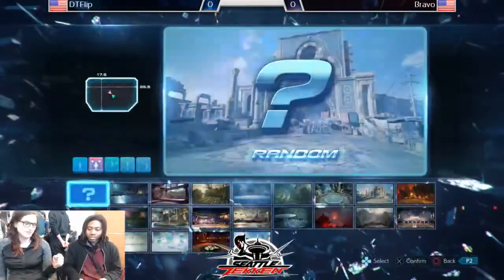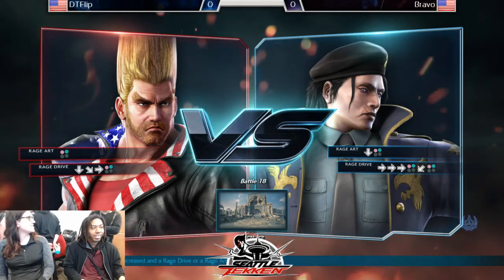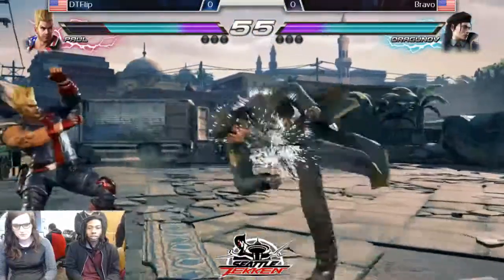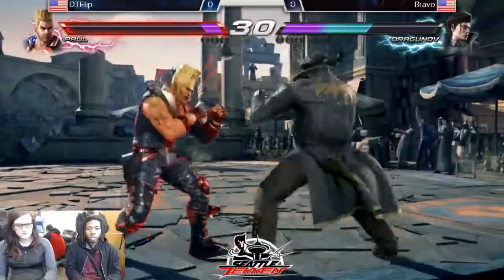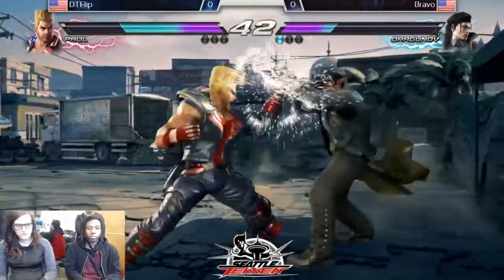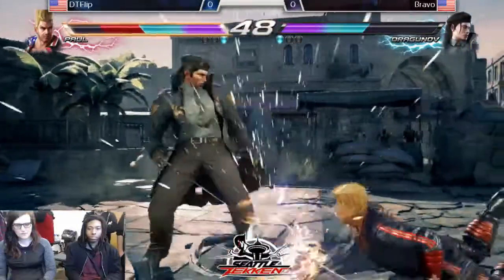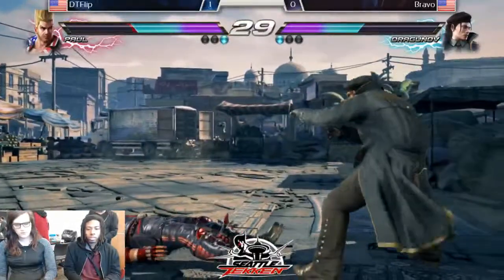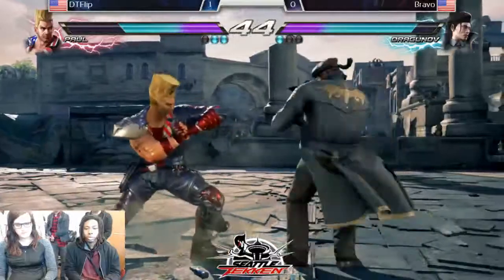DTFlip (Paul) vs ITS|Bravo (Dragunov)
Evergreen Rising 6